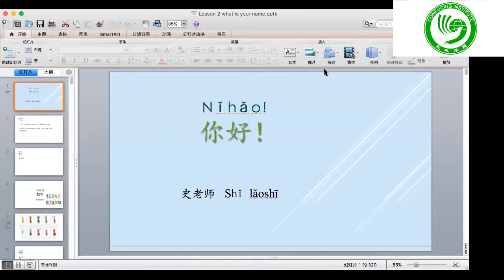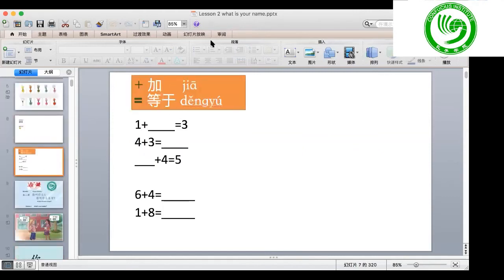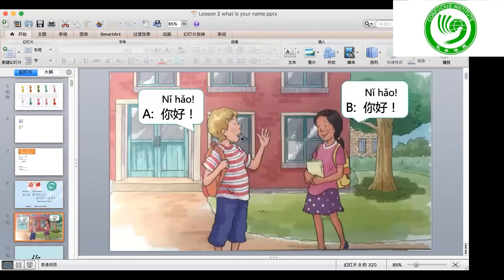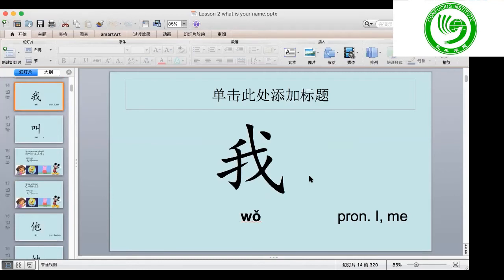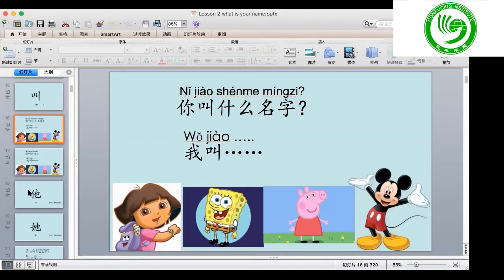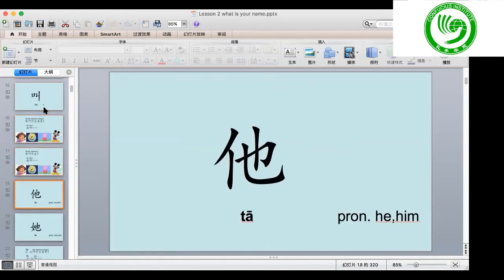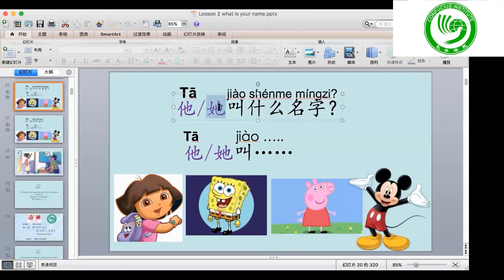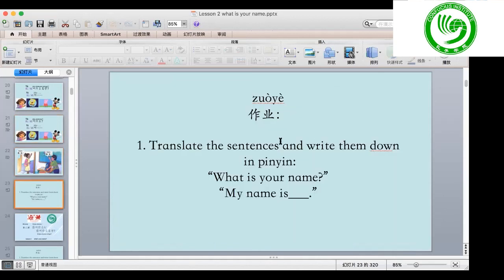YCT | Lesson 2 Part 1: What is your name?